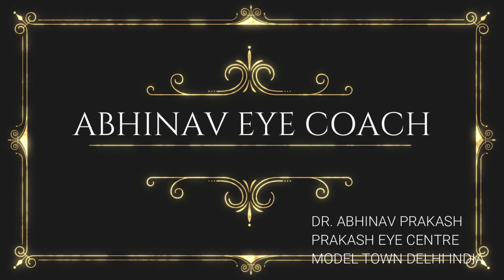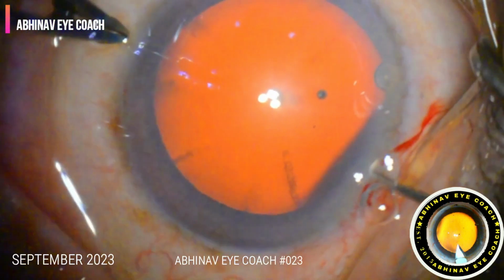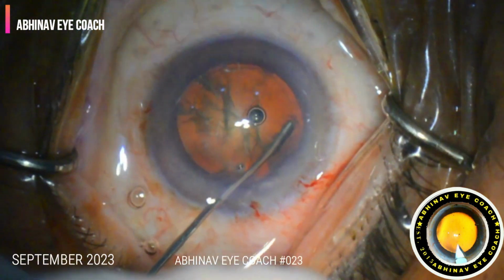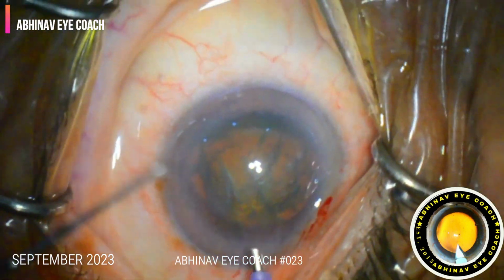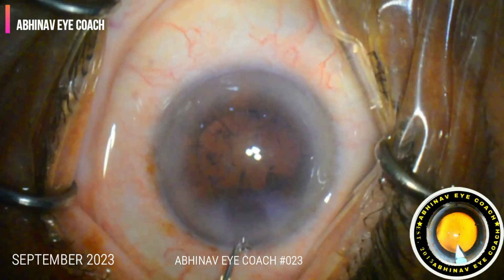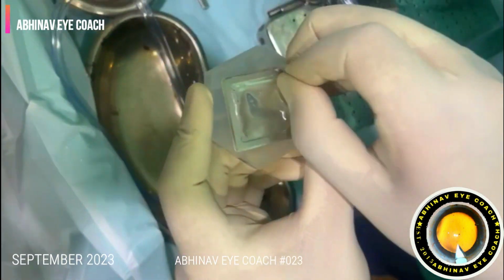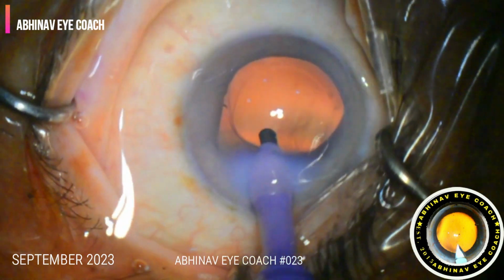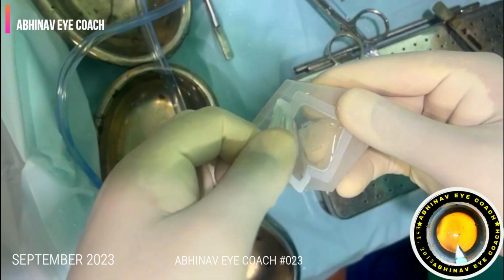LUCIDIS EDOF IOL - BENEFITS , LOADING & IMPLANTATION #023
This film is intended for eye surgeons for training and education purposes, viewers discretion is advised.